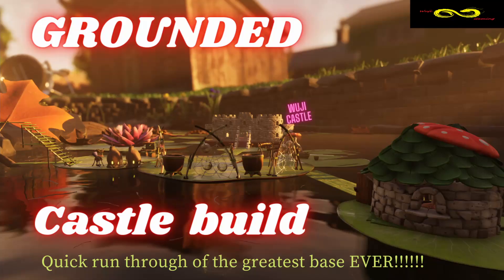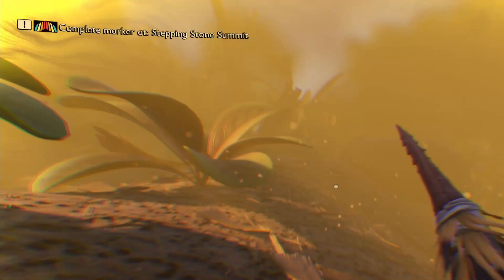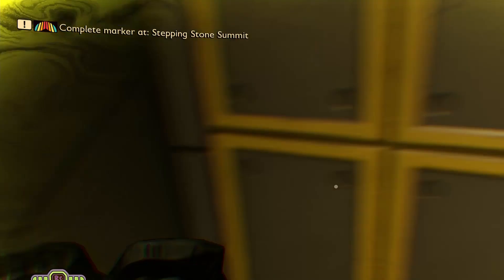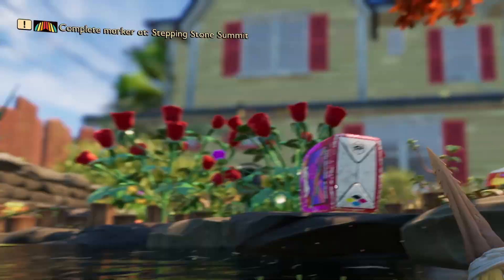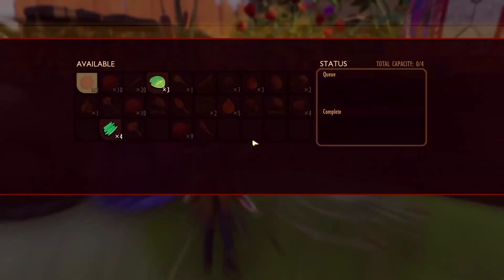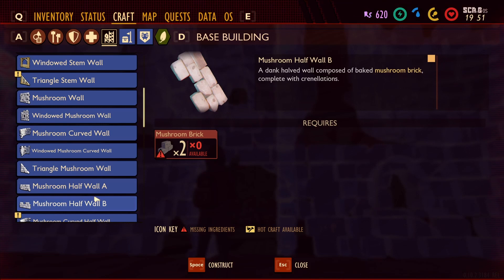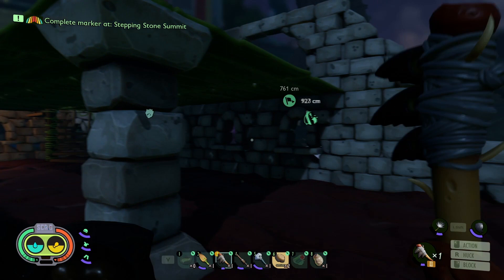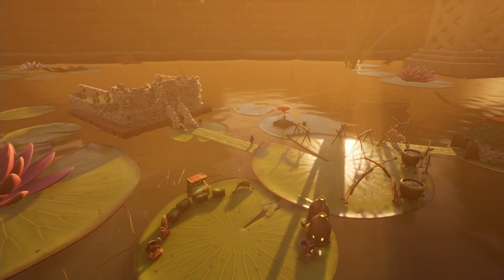"Grounded" Wuji Mushroom Castle Build The new update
Set up to our live streams on the weekends at 8am central.
The new Mushroom update for Grounded.
 Building a Castle Wuji Style!
--Wuji Raock